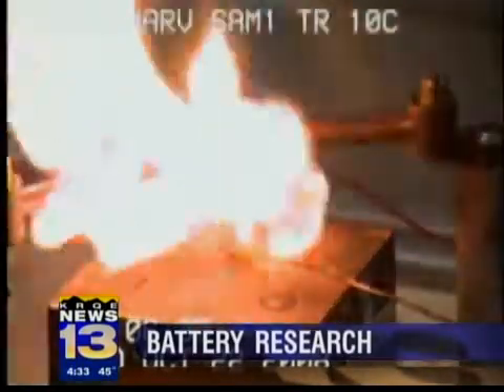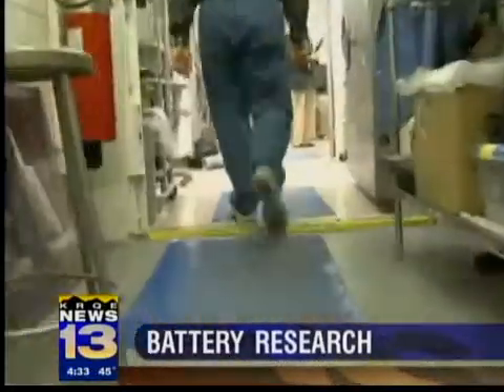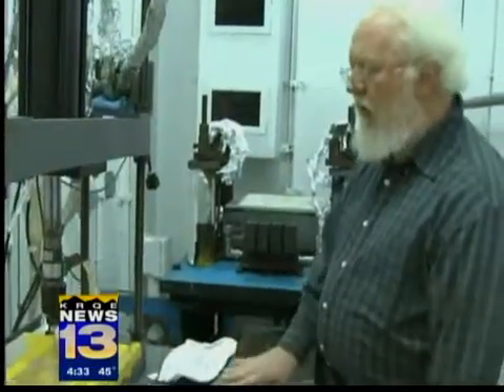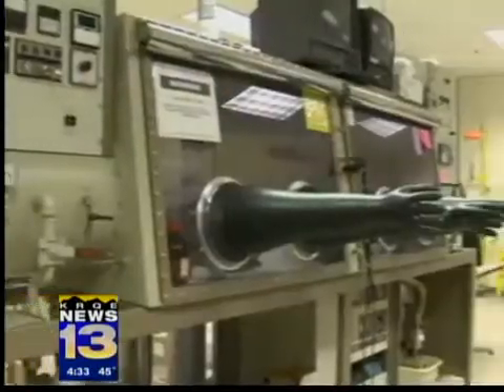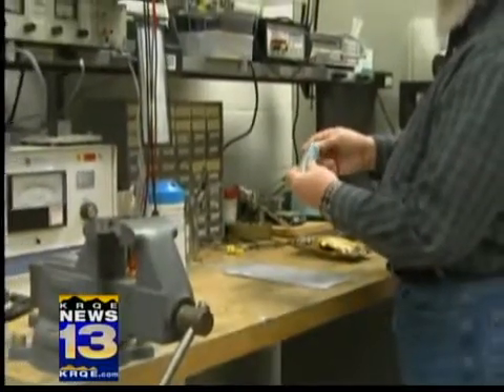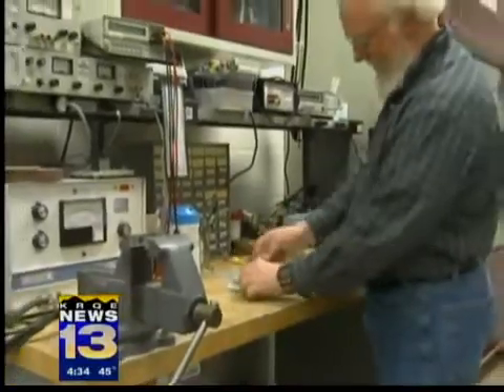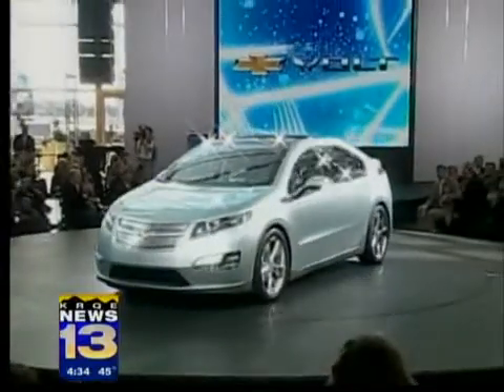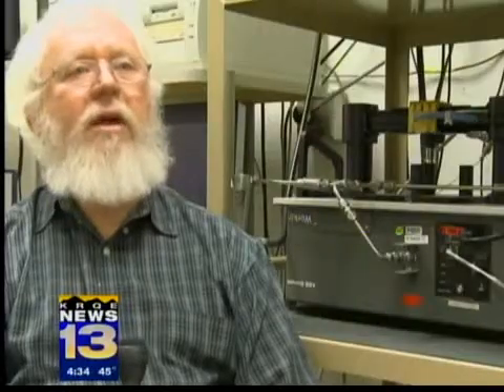Cash boost jolts Sandia battery research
The better battery for electric cars of the near future may have its roots at Sandia National Laboratory and an infusion of federal stimulus money.